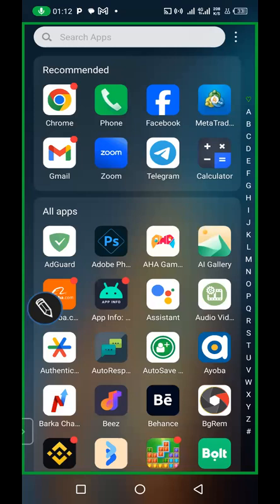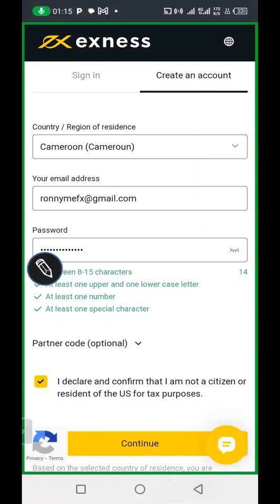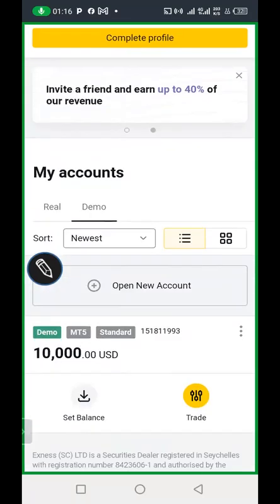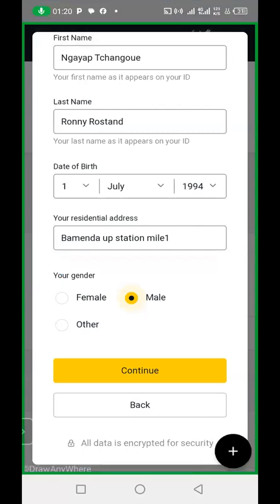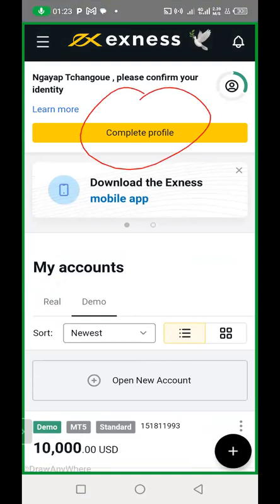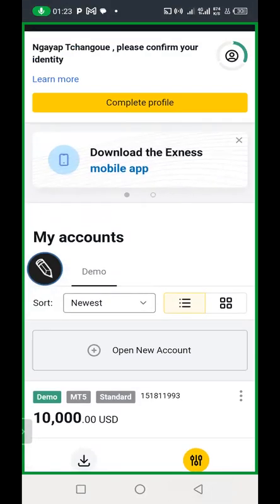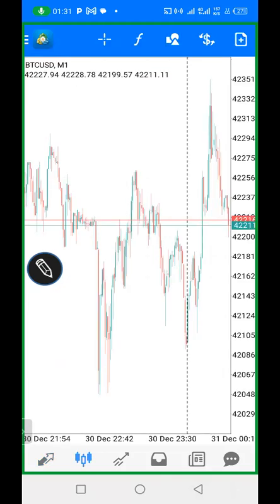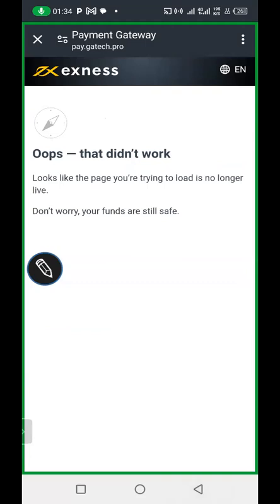create and link your forex account to Mt4 application